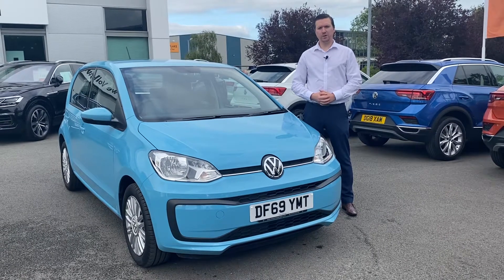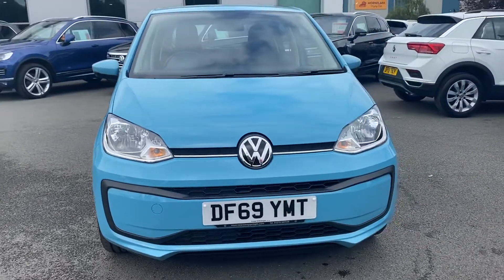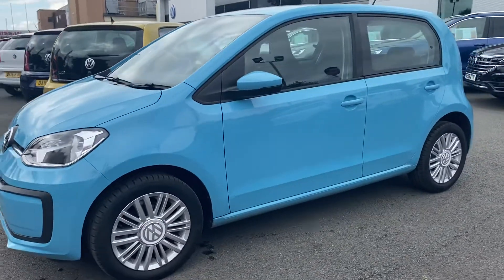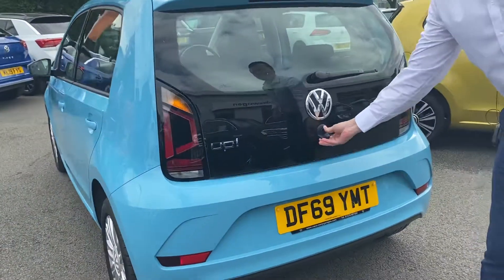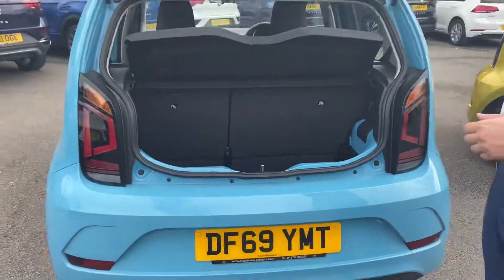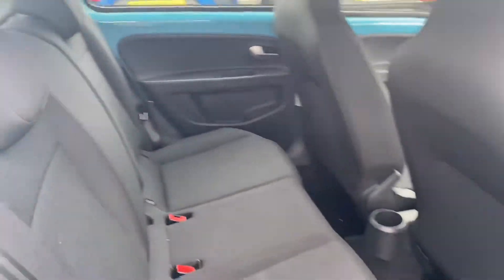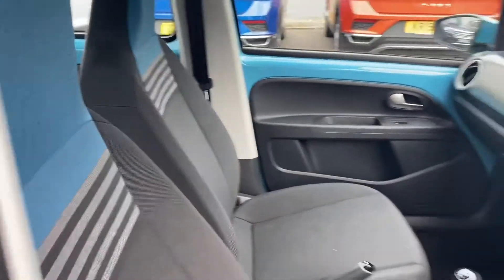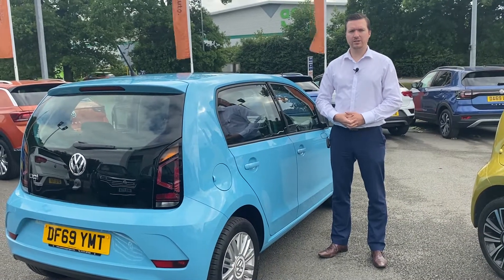Approved Used Volkswagen up! currently for sale at Crewe VW